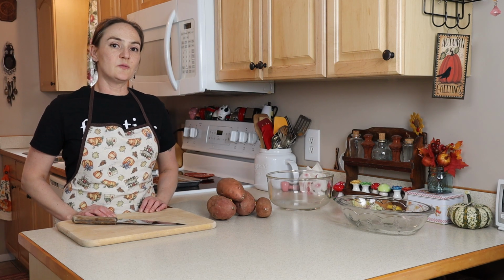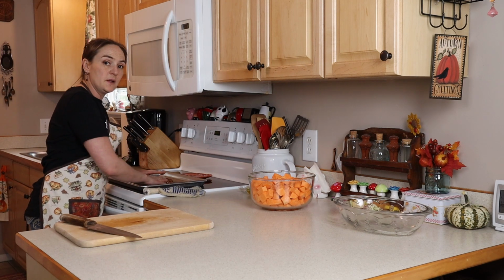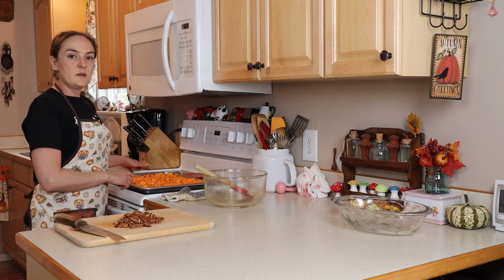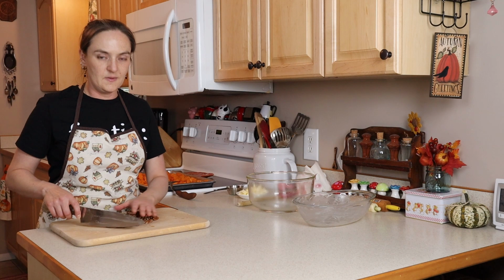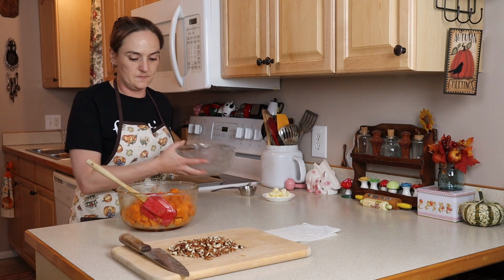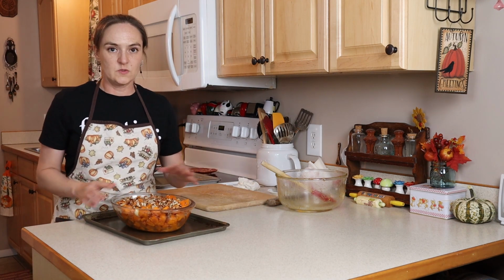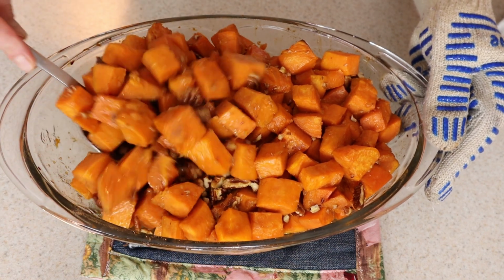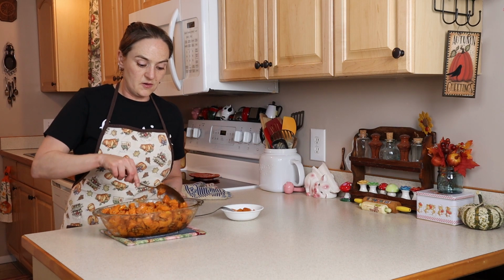Gluten Free Thanksgiving! Sweet Potatoes with Honey and Pecans!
Today I am going to show you how to make my Gluten Free Sweet Potatoes with Honey and Pecans! The original recipe calls for 1 lb. Brown Sugar and 1 lb. Butter, you can also use Maple Syrup or Coconut Sugar in place of the Honey and Molasses!
For the Sweet Potatoes:
3-4 large Sweet Potatoes or Yams
2 Tbsp Olive oil
1/4 cup Honey {1/2 cup Brown Sugar}
1 tsp Molasses- Omit if using Brown Sugar
1/4 tsp Salt
1/2 cup Butter {113 grams}
1 cup toasted chopped Pecans
Oven 400   -Greased casserole dish
Ove Glove
Cookie sheet
Casserole dish
Cutting board
Small white dish
Spatula this is the set I have, but I could not find red spatulas for the link